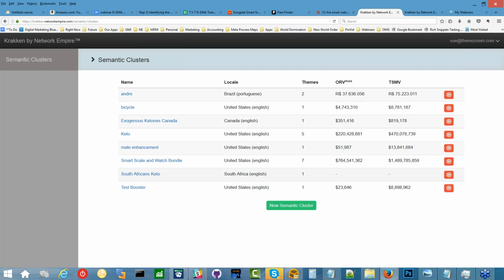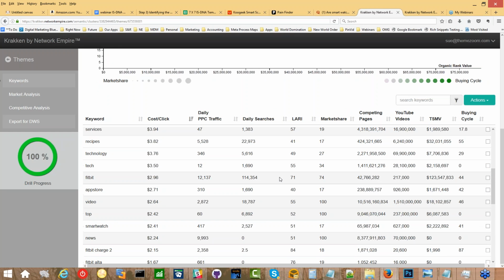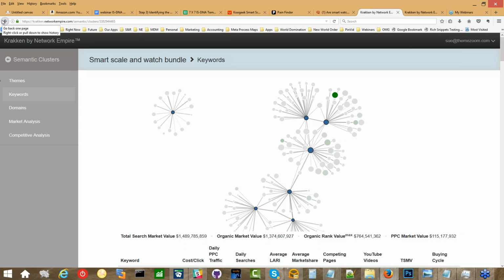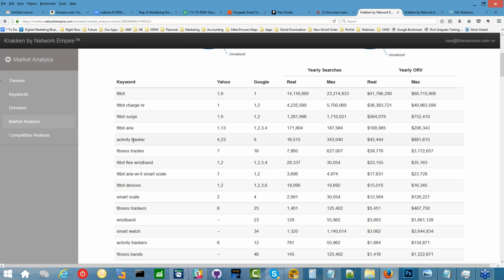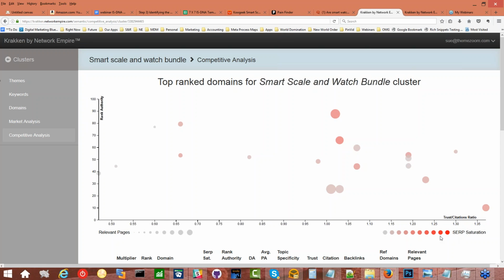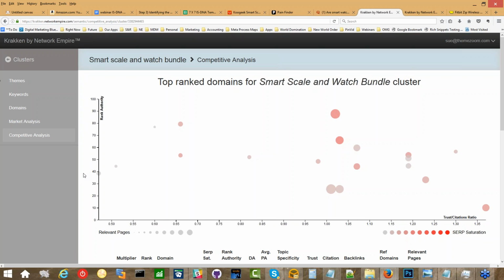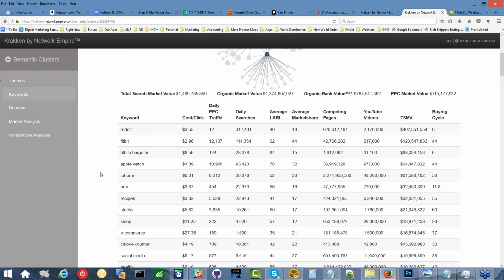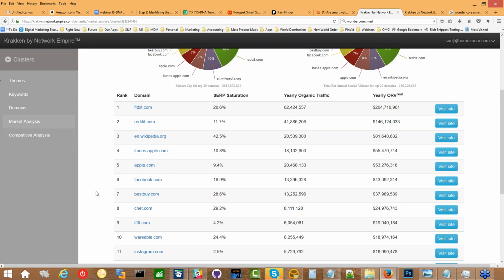11 Jan 17 Krakken 2.0 Meet the Beast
Part of the Market Domination Series - Sue examines a series of drills in Krakken to better understand the market, the top competitors and where the in-roads are to domination.